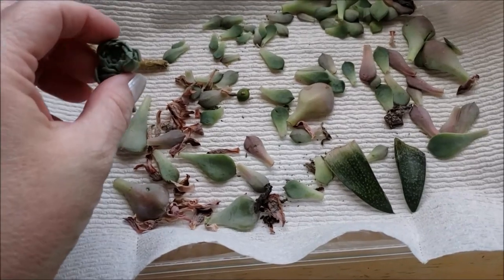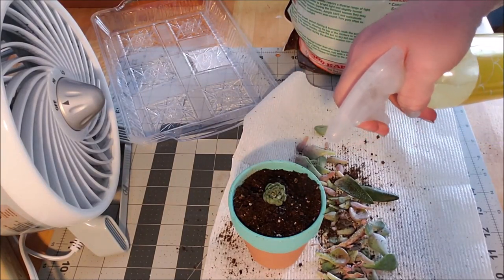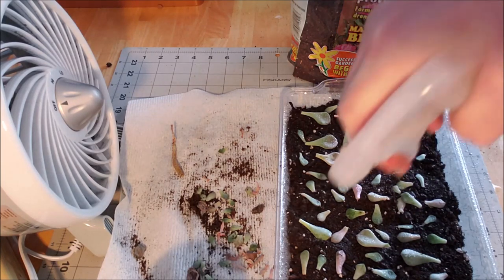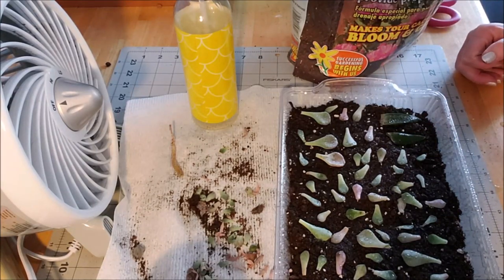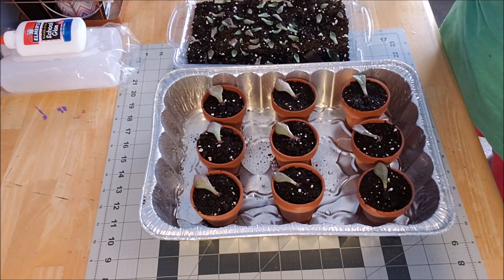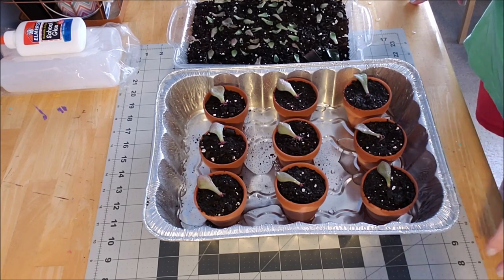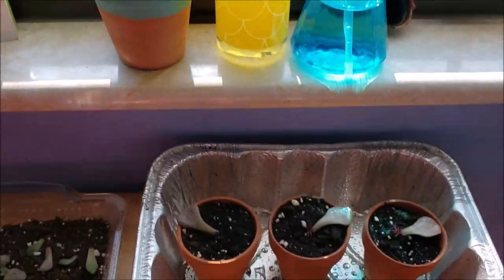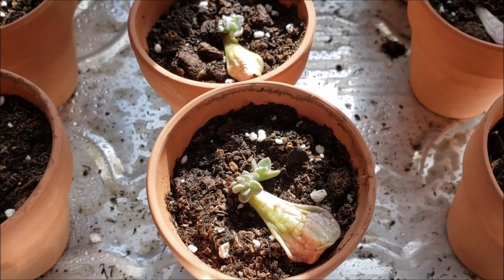Succulent Propagation From Leaf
Succulent Propagation From Leaf.  Let's explore succulent propagation!